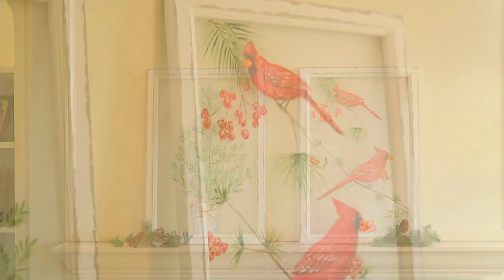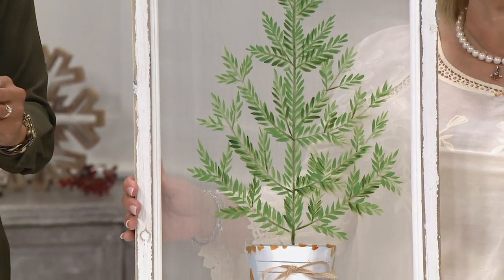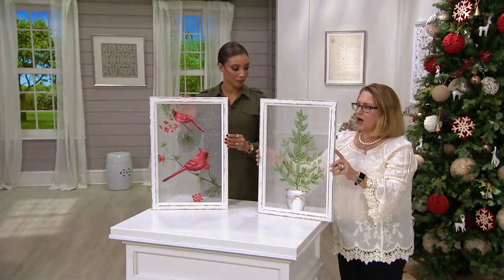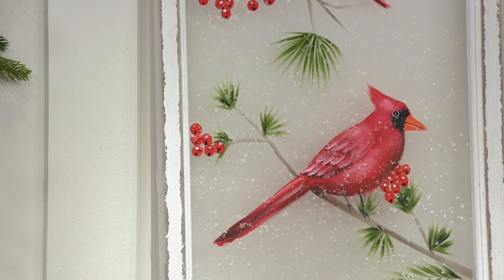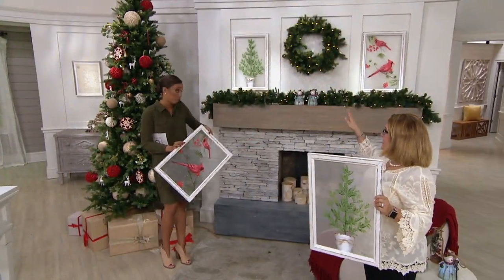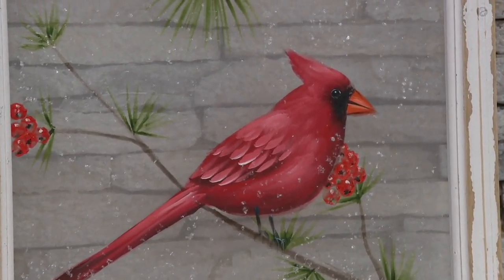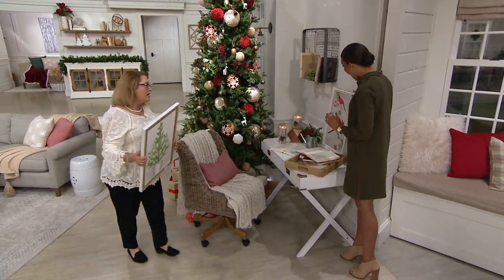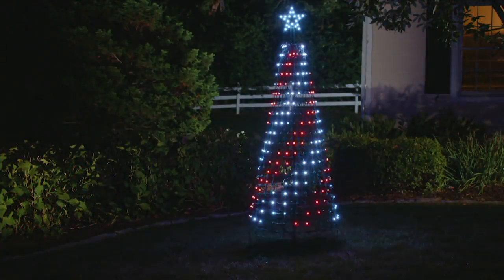Plow & Hearth 16"x24" Indoor Wood Frame Mesh Painting Wall Art on QVC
Plow & Hearth 16"x24" Indoor Wood Frame Mesh Painting Wall Art

Hang this hand-painted mesh screen on your wall for a cozy, nature-inspired accent this winter season. From Plow & Hearth.